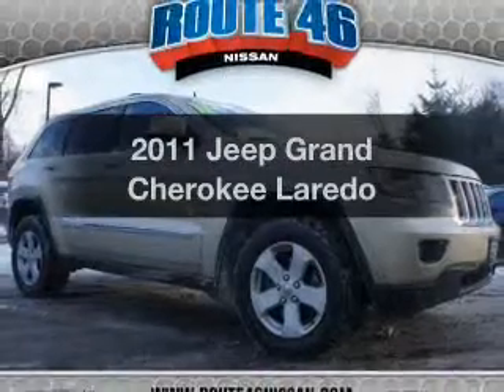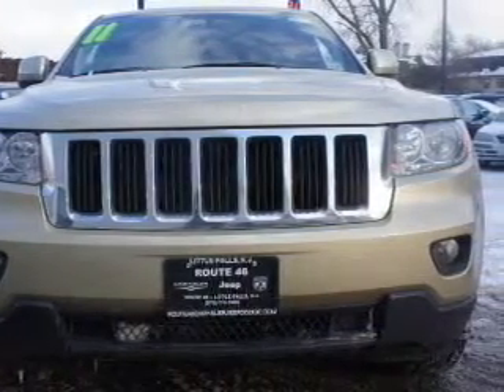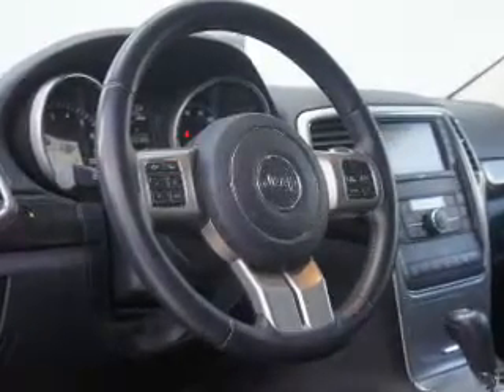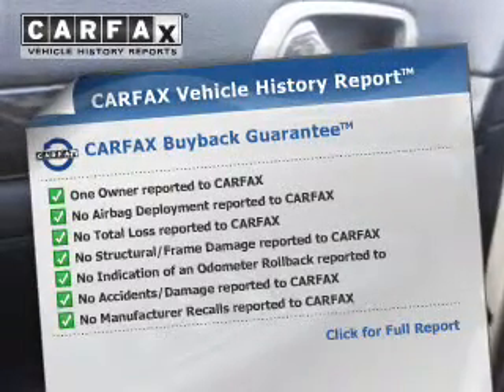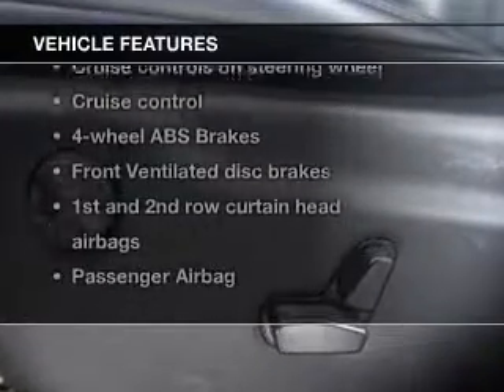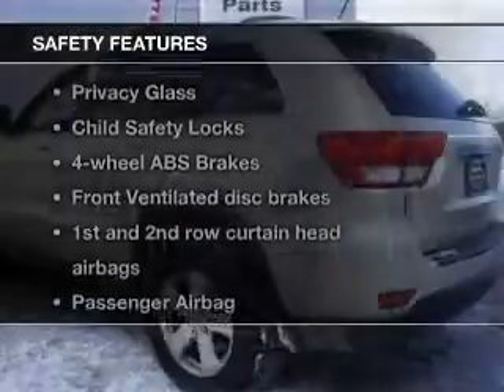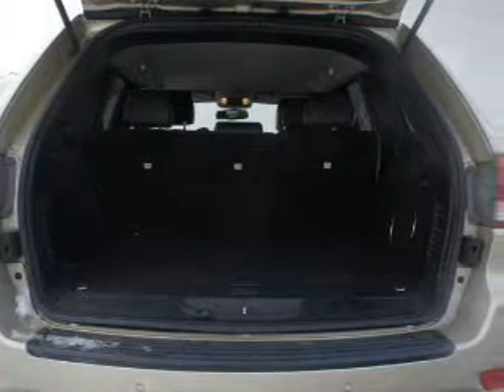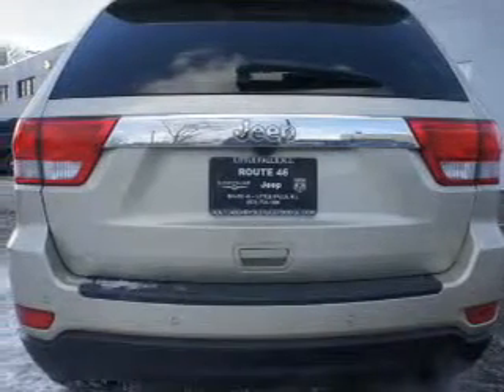2011 Jeep Grand Cherokee - Totowa NJ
Year: 2011
Make: Jeep
Model: Grand Cherokee
Trim: Laredo
Engine: 3.6 liter 6 cylinder 24 valve
Transmission: Automatic
Color: White Gold Clearcoat
Mileage: 44721
Address:
440 Route 46